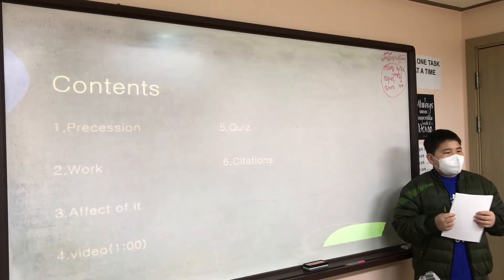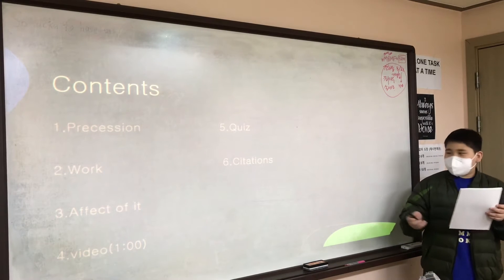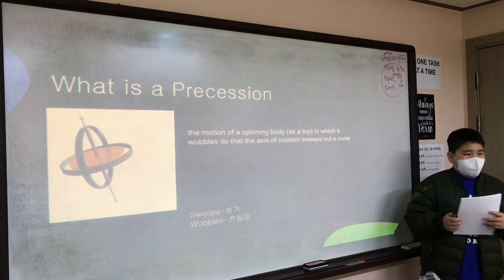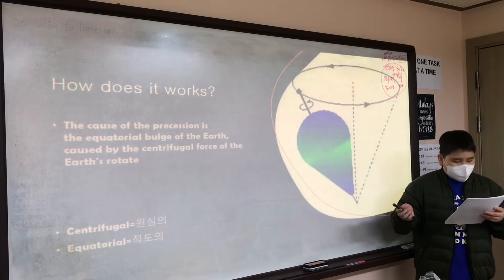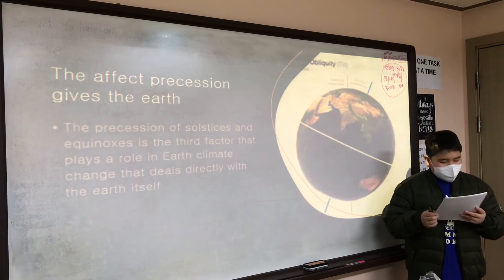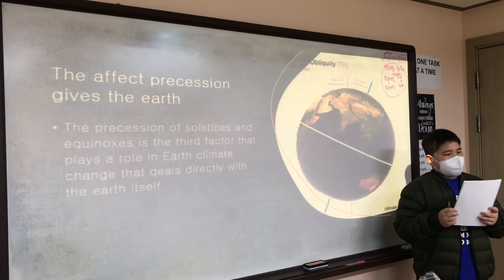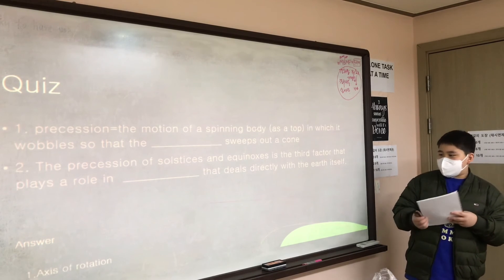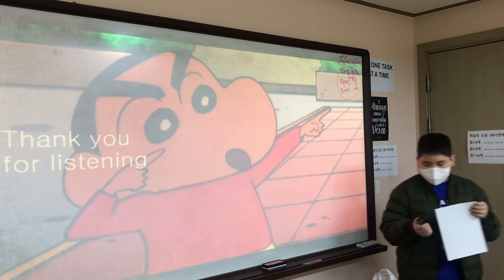TBMF presentation (precession)